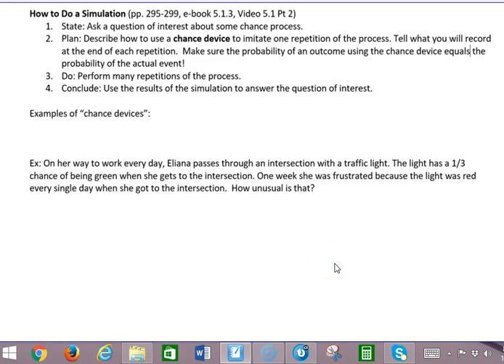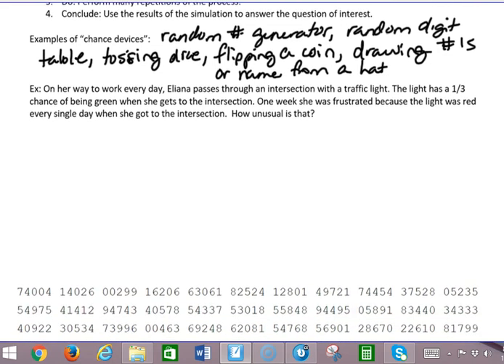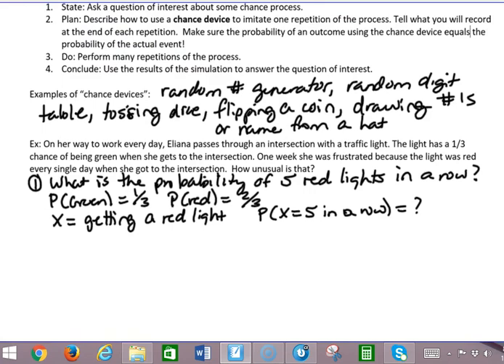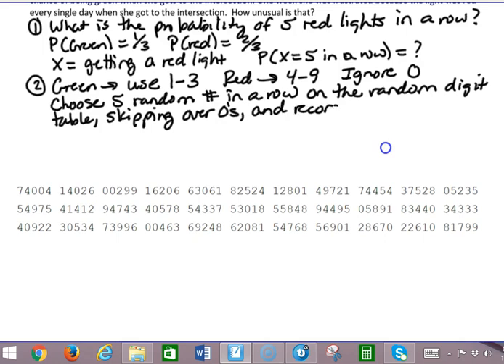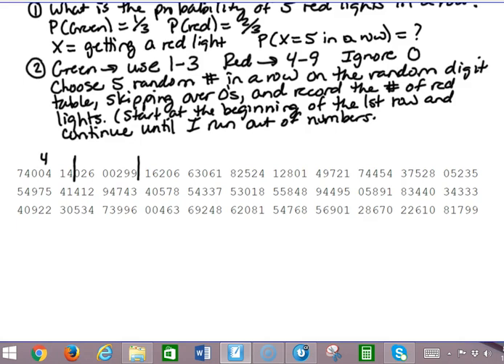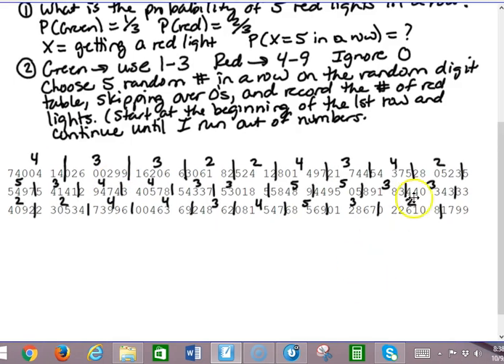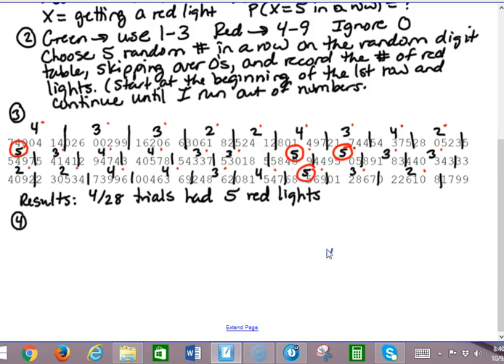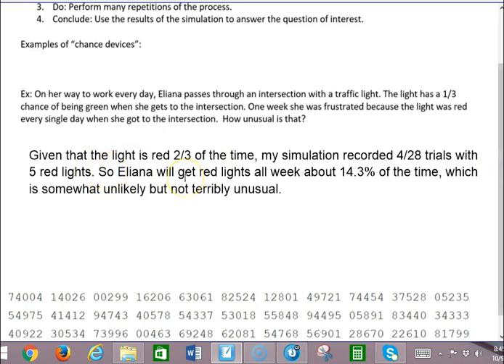5.1 Part 2A How to do a simulation--red light example